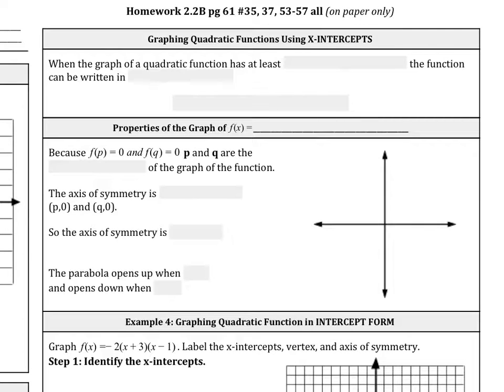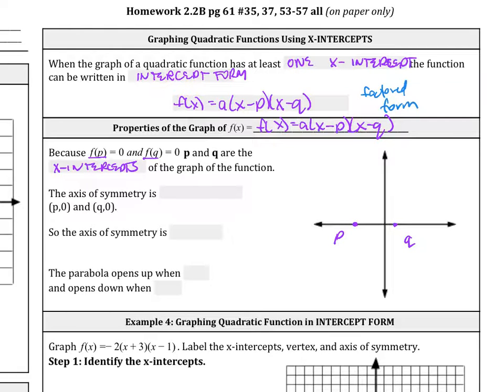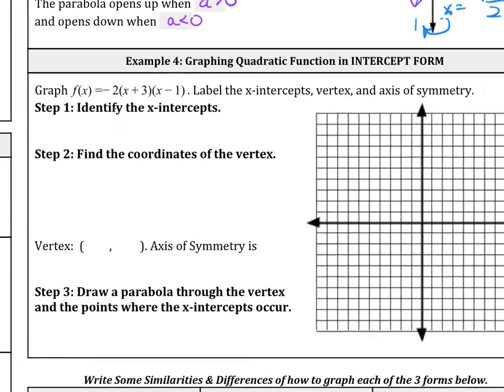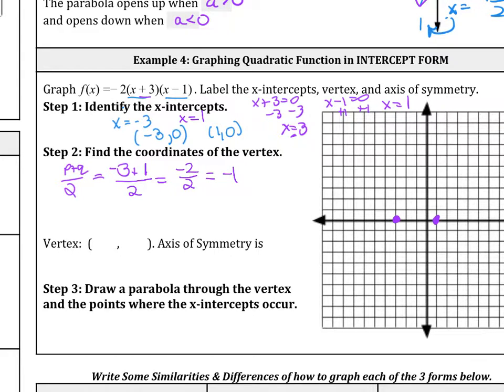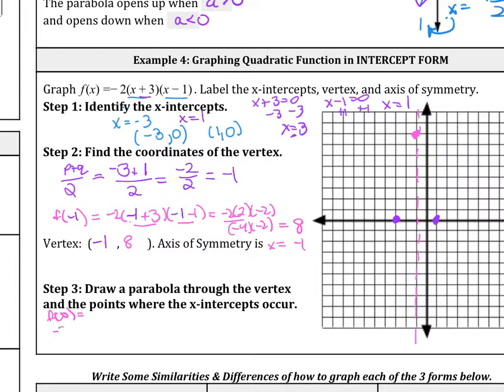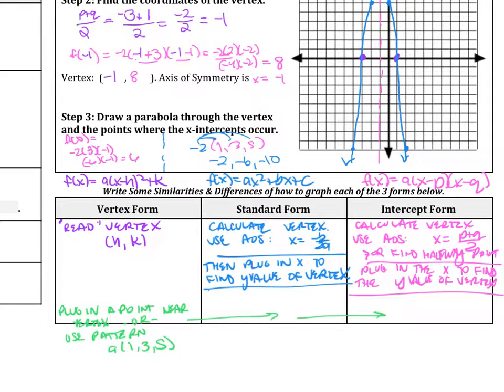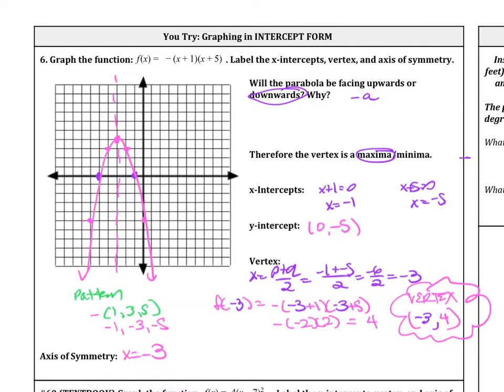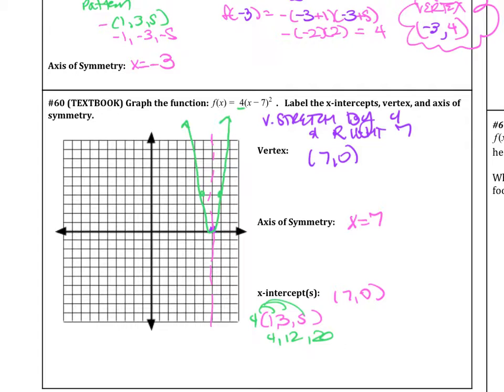2.2 Day 2 Graphing in Intercept Form